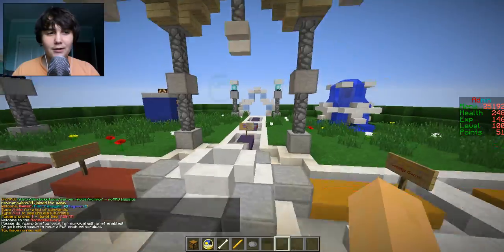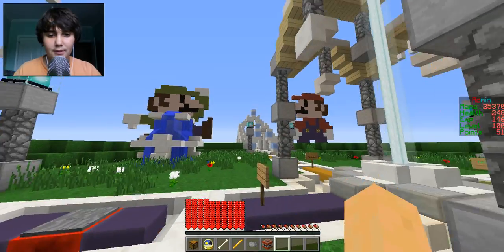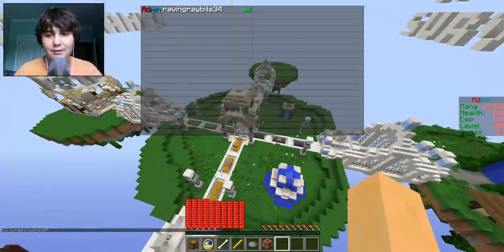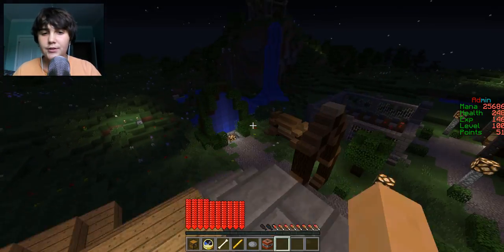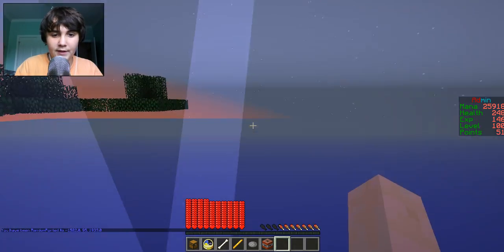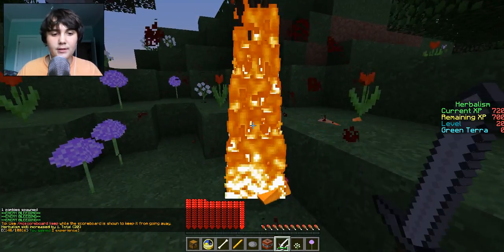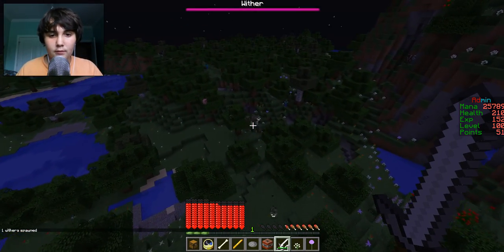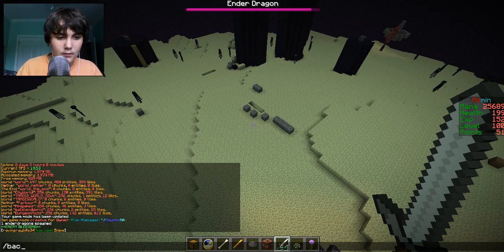RandomNetwork Server Tour - Version 1.0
Yeah lol my webcam derped after pausing the video xD

randomnetwork.mcph.co